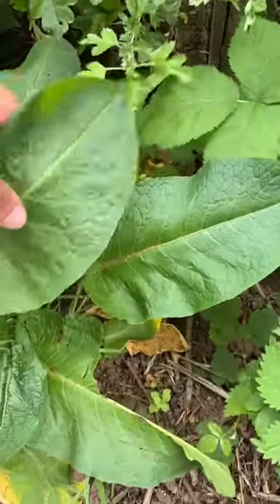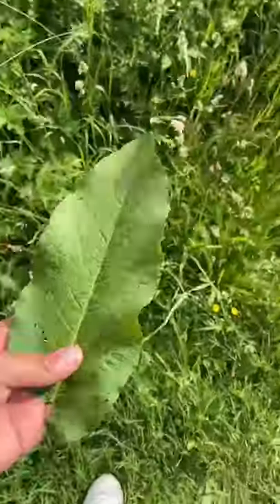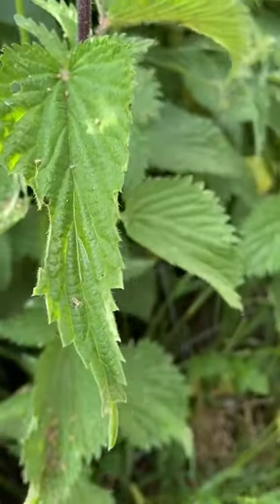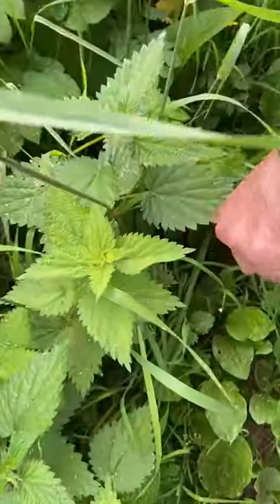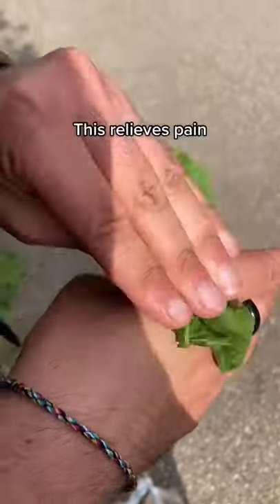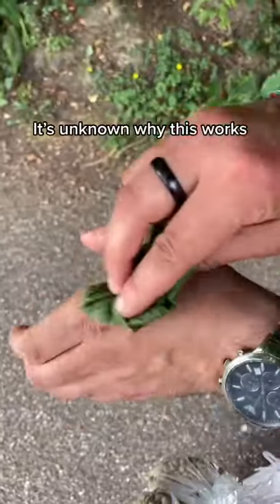howto help with the pain of a stinging nettle It s unknown how or if it works but it s worth a try p